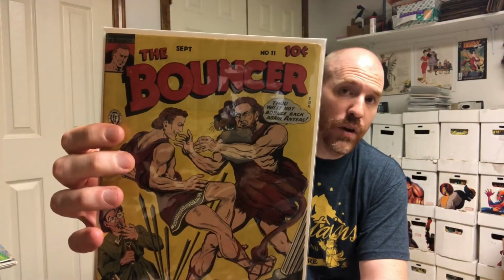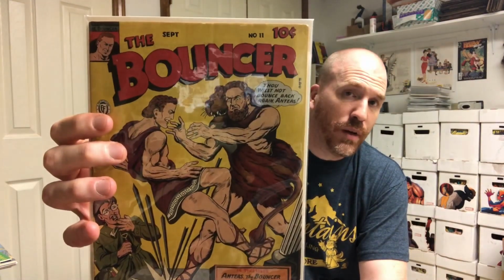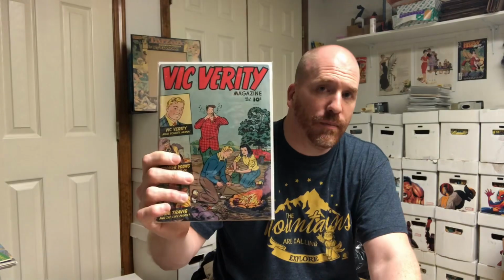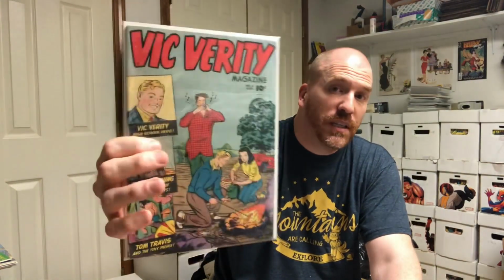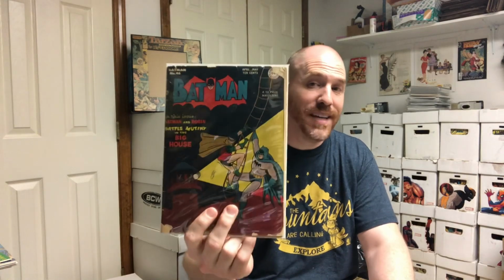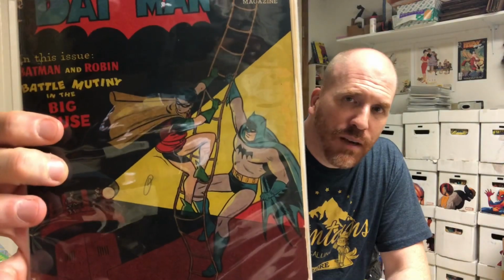Are Comic Books Automatically Worth Alot Because They are Very Old?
In this video, I discuss where comic books are worth enough just because they are very old.

POLYMAILERS:

100 Metronic 24x24 Poly Mailers
100 iMBAPrice 10x13 Poly Mailers

TAPE (INVISIBLE)

TAPE (PACKING)